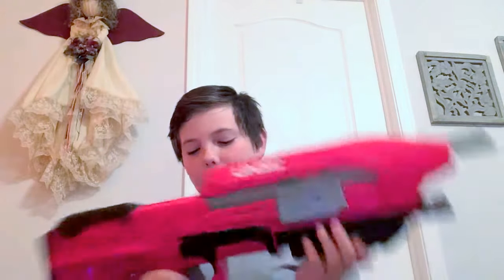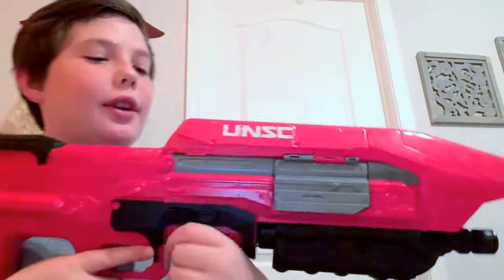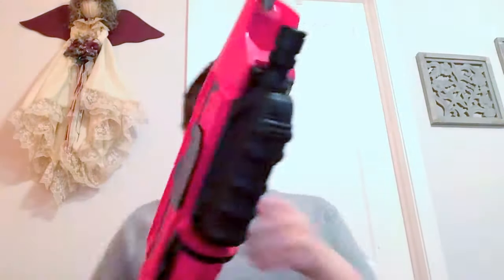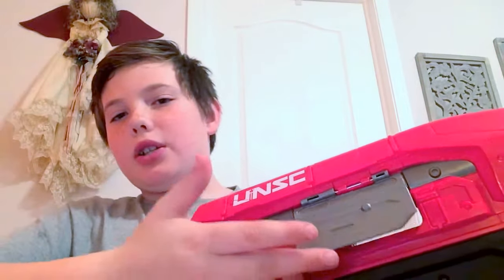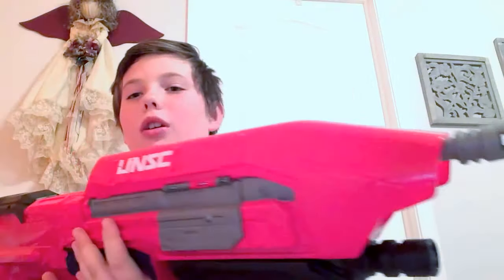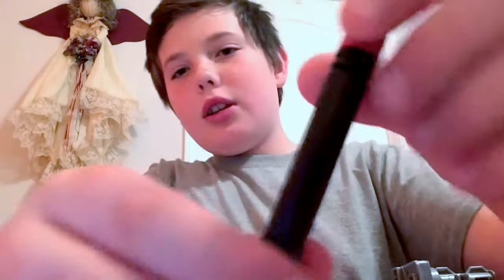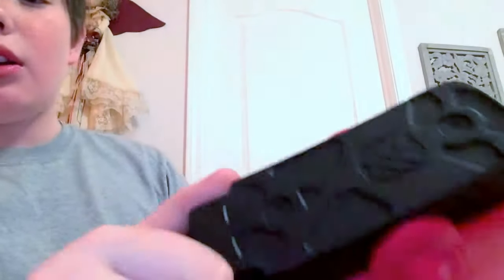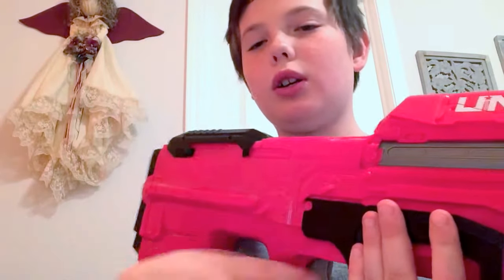Halo nerf blaster review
Me just reviewing the halo boomco blaster it cost around 30 to 40 dollars